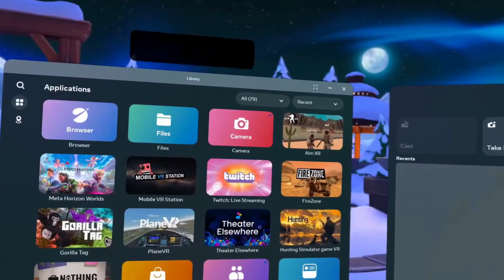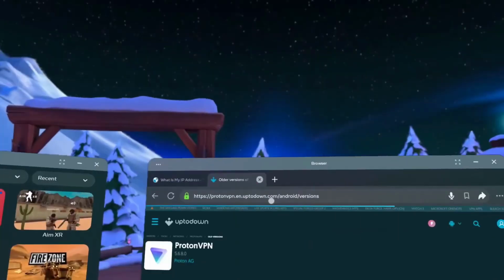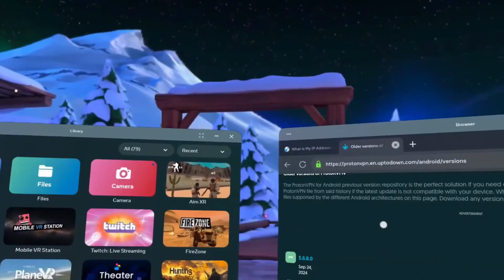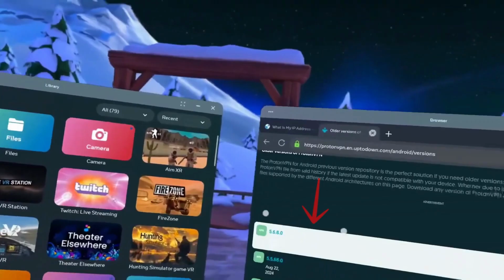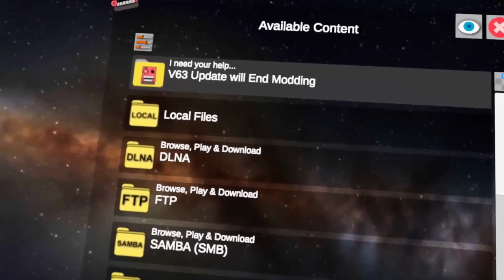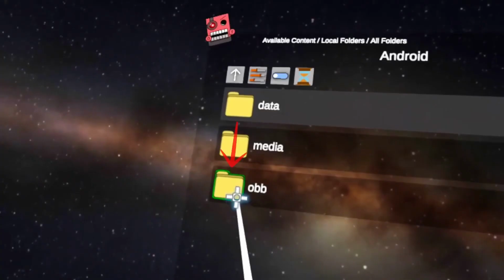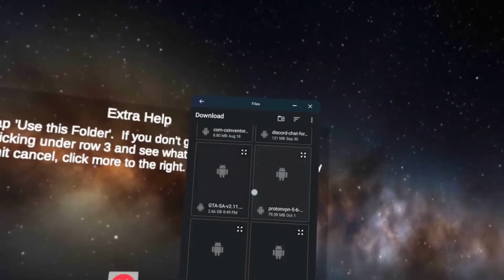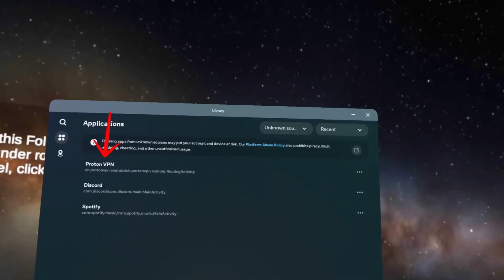How to Install and Download Proton VPN on Meta Quest 2 (2026) | Full Guide ✅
Want to use Proton VPN on your Meta Quest 2 in 2026? In this video, I’ll show you step-by-step how to download, install, and set up Proton VPN on your VR headset. You’ll learn how to connect to servers, protect your privacy while gaming or browsing in VR, and ensure a secure internet connection. Follow this complete guide to enjoy safe and unrestricted access on your Meta Quest 2.